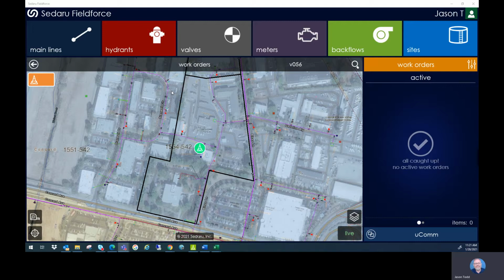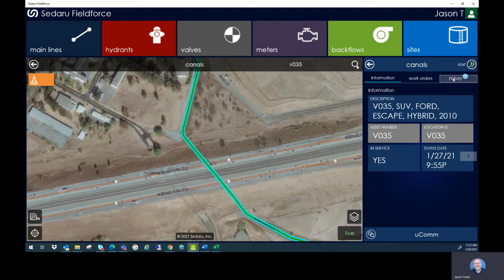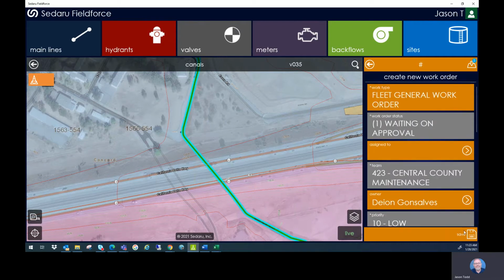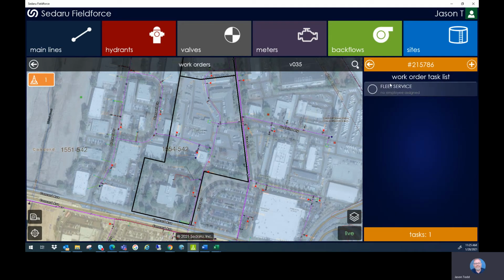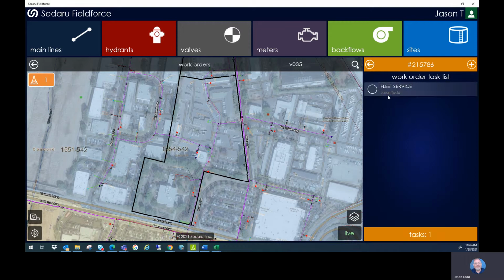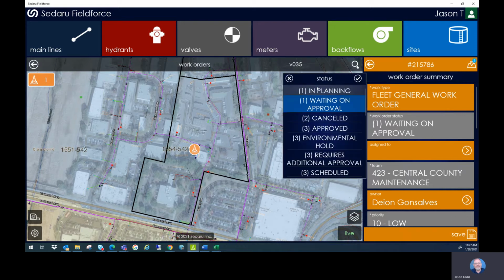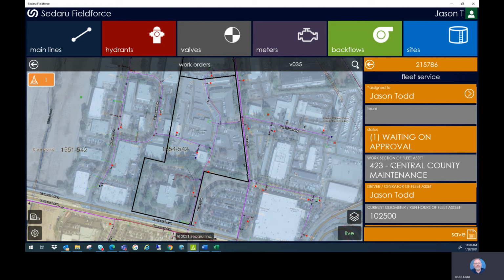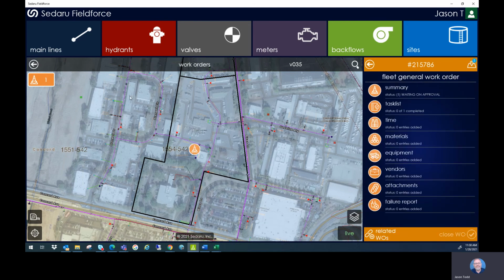CMMS Fleet Work Order Demo